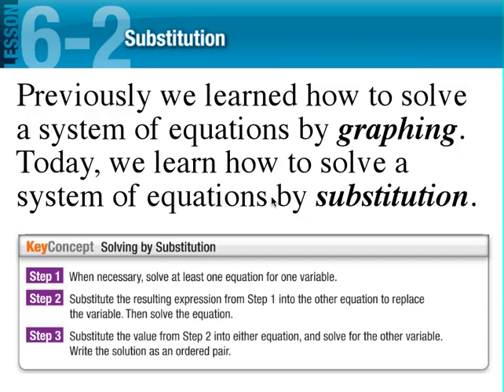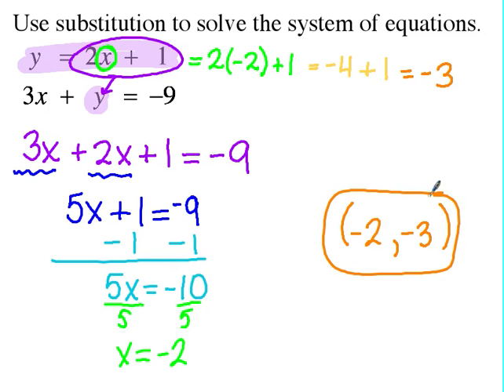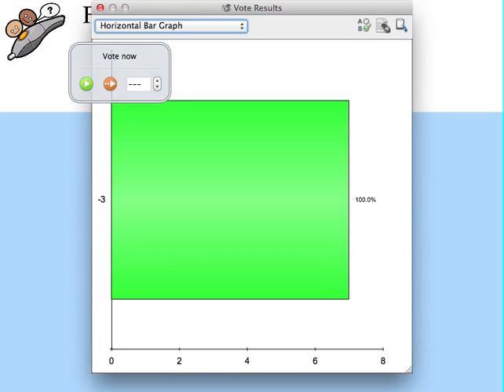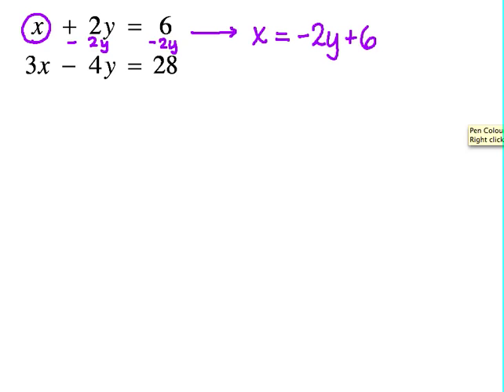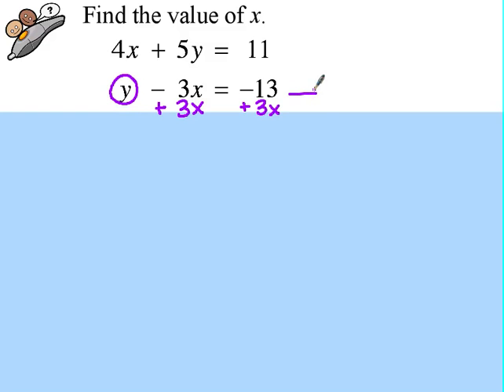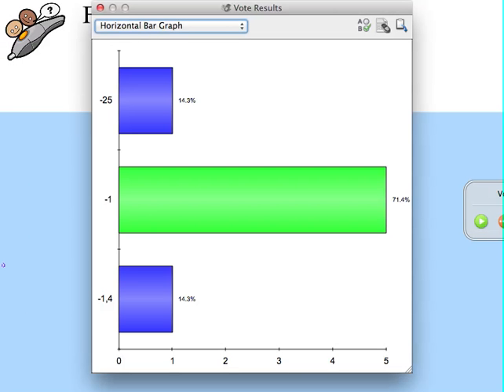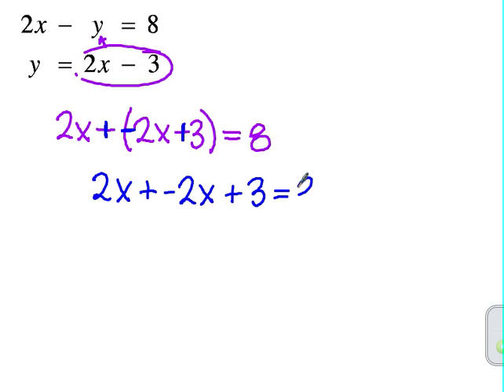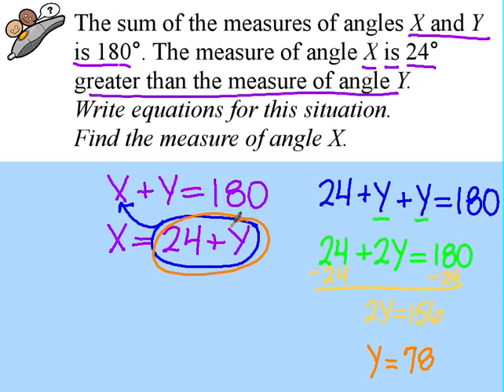Alg. 1--Lesson 6-2 (12).mov